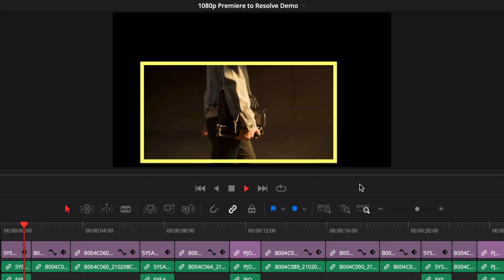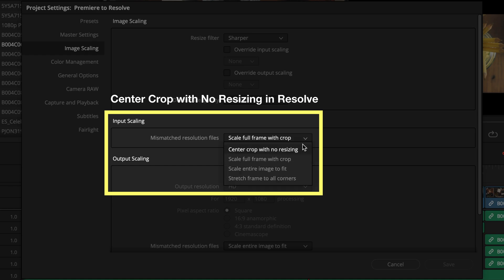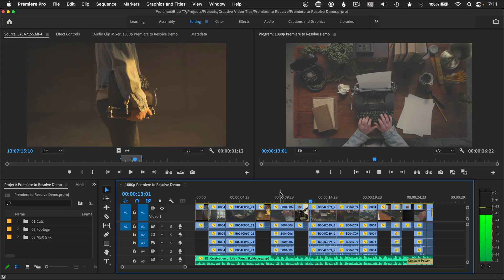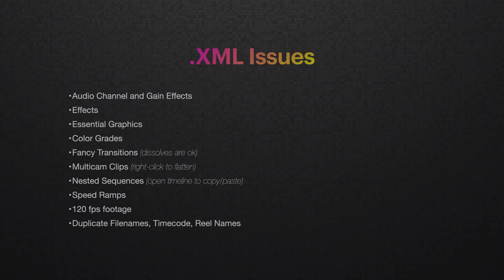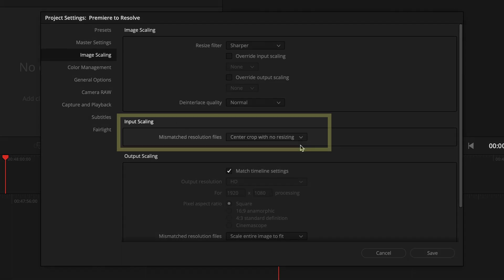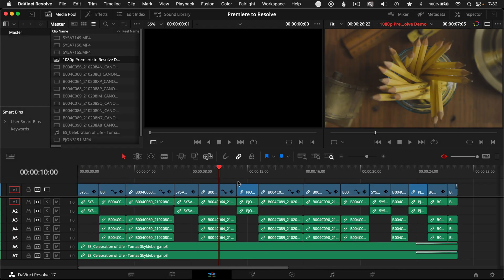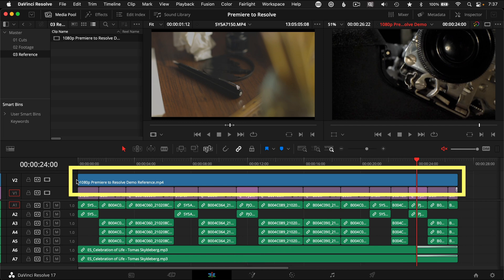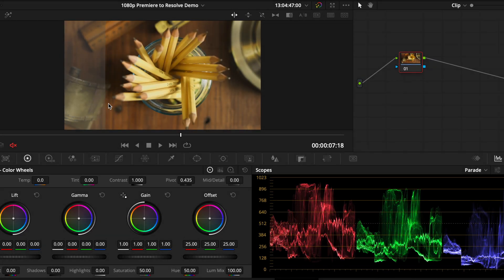EASILY Switch from Premiere to DaVinci Resolve UNDER 4 Minutes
Learn how to send a project from Adobe Premiere Pro to DaVinci Resolve without any REPO or Conform translation issues from an XML export. Also, discover the difference in composite mode to check Premiere Pro's reference video against the imported DaVinci Resolve timeline.

4 Card UHS-II SD Card Reader ➡️ (Amazon)

00:00 Fix XML from Premiere to Resolve
01:11 Export XML from Premiere
01:46 Import XML into DaVinci Resolve
02:37 Difference Composite Mode

Hi! I’m Chadwick.  I’ve been a full-time professional video editor and filmmaker for 20 years.  Creative Video Tips helps you craft stories that make a difference and stand out.